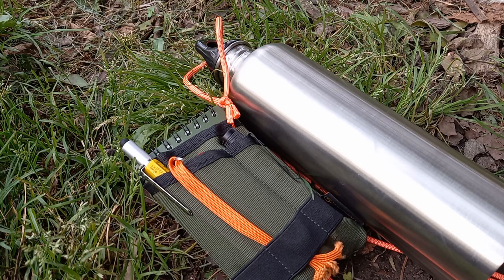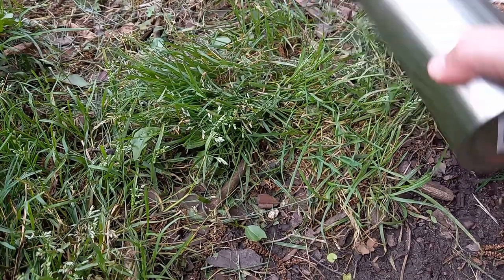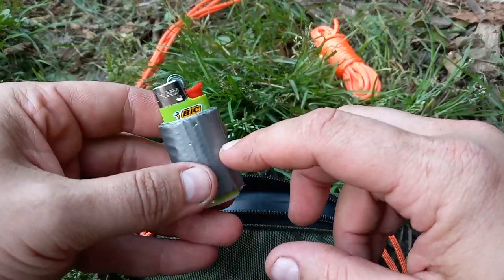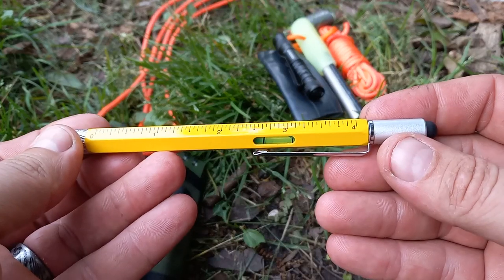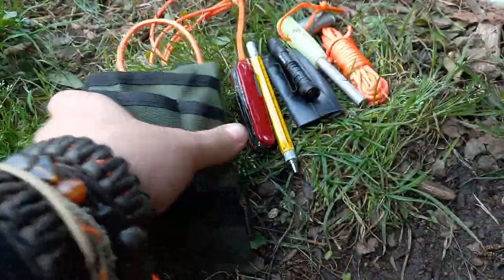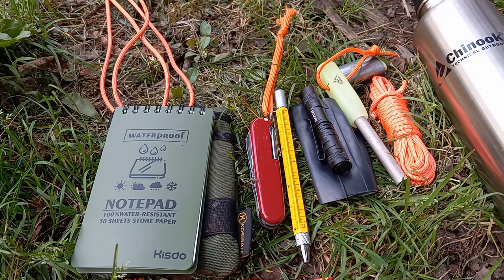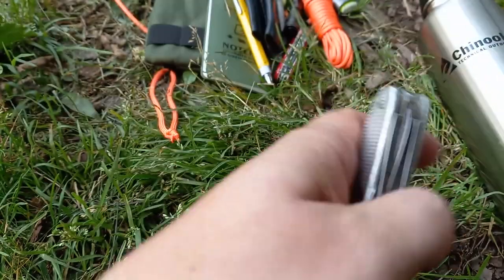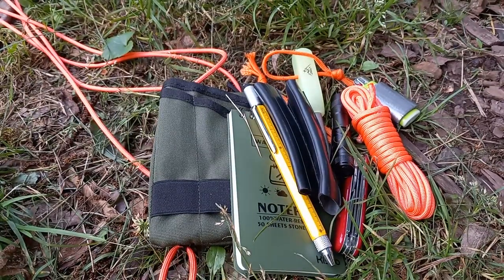The $100 EDC challenge, a month of different gear.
$100 later I have picked up the items I feel I will use the most for my month long experiment trying to accomplish my norm, with different gear.

I knew what I needed to roughly follow the same skills and projects I'm accustomed to with my normal EDC ( past video up on what all that is )
So let's see how well this stuff holds up...

I'm most excited about the SAK with the lil blade, the fancy pen, and the way I've added cordage to the pouch for cross body carry.. I'll be stylish at bladeshow..